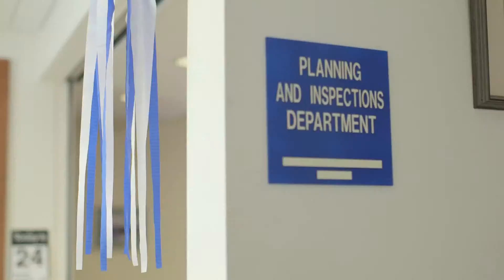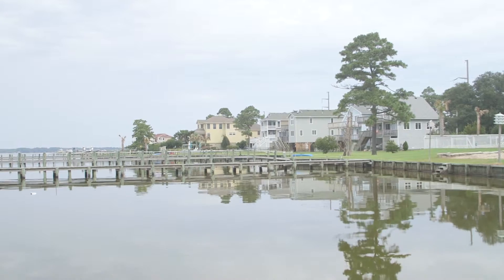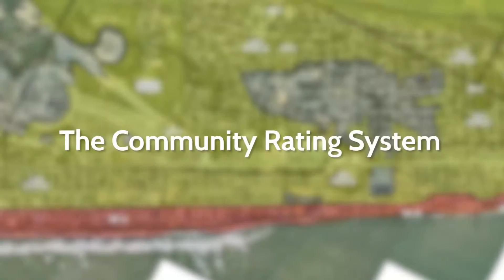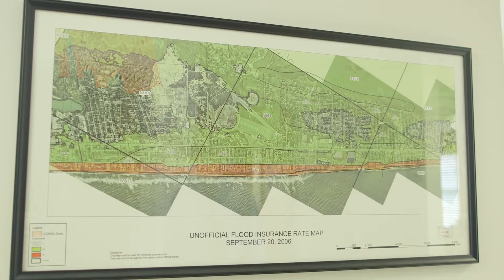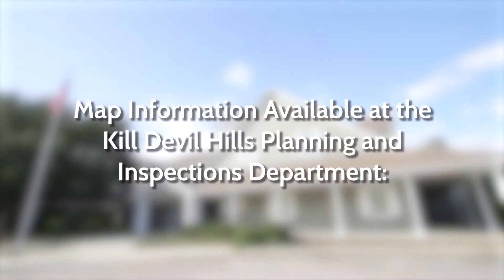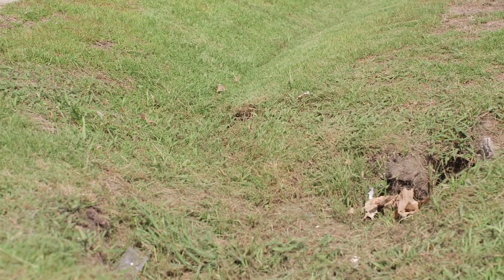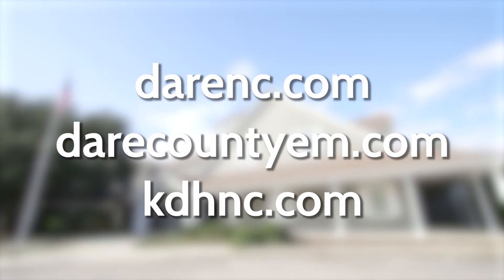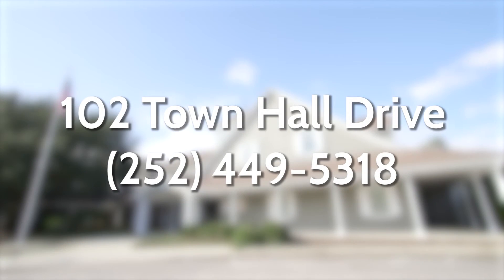2015 Floodplain and Stormwater Management Program for Public Information PPI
This video was developed by the Planning Department of Kill Devil Hills to provide more information to increase understanding of flood mitigation and protection by highlighting: the National Flood Insurance Program (NFIP), the Community Rating System (CRS), Mapping and Flood Zones, and Storm Preparation & Emergency Response.  Additional information and materials are available at the Planning Department, located at 102 Town Hall Drive, Kill Devil Hills, NC, or by calling .